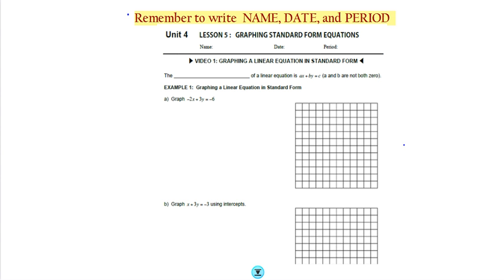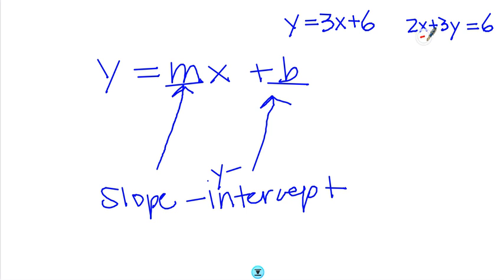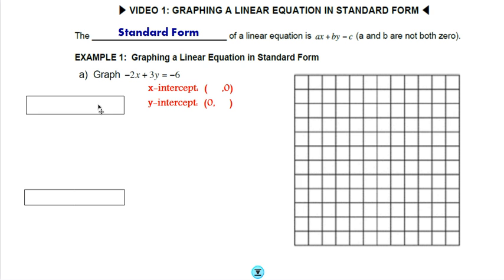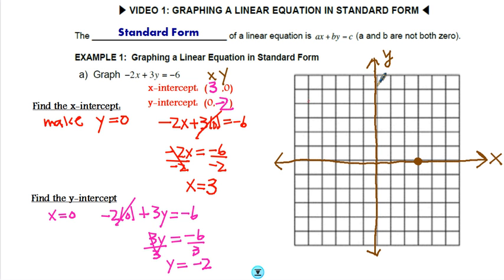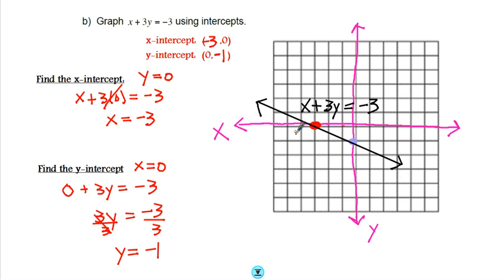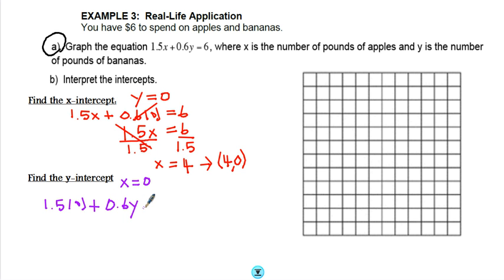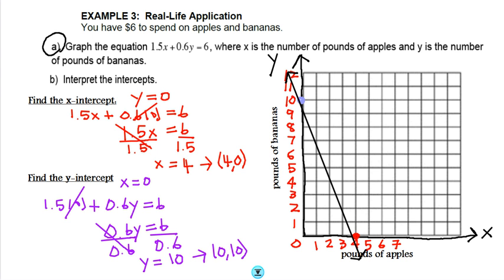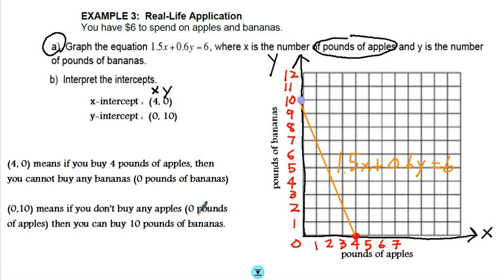Unit 4 Lesson 5 Video #1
Unit 4 Lesson 5: Graphing Linear Equations Standard Form

Video #1